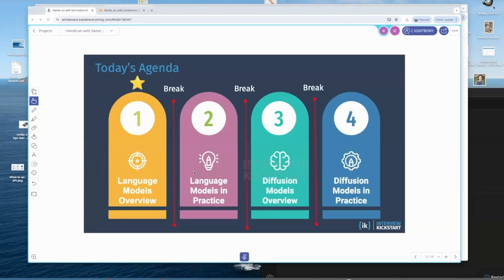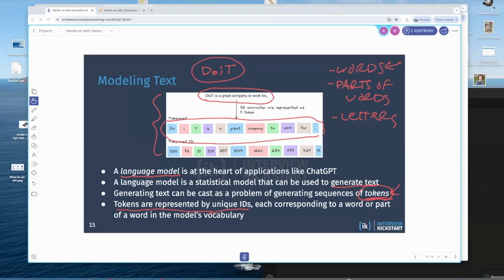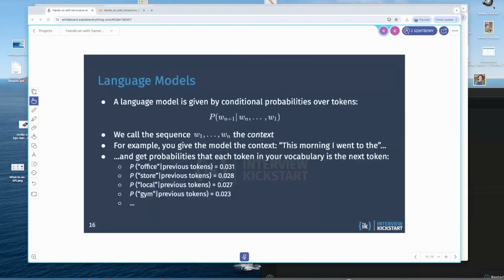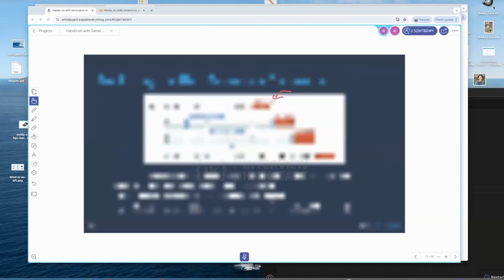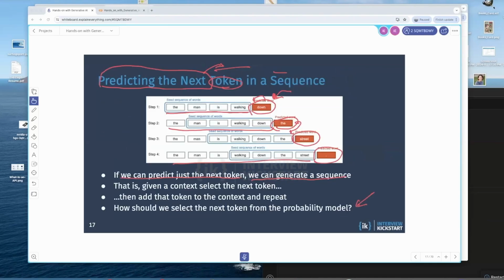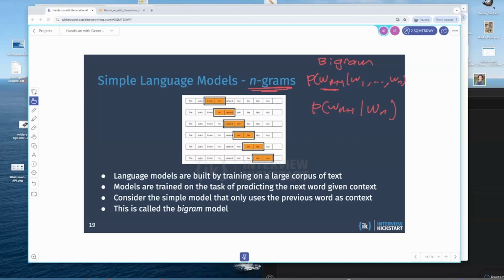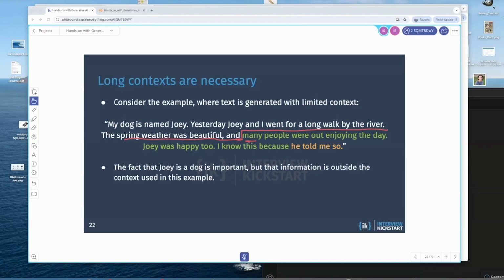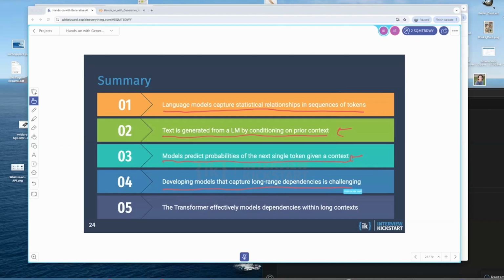Language Models Explained | Understanding Large Language Models (LLMs) Before Coding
In this video, we dive into Language Models — what they are, why they matter, and how they evolved into Large Language Models (LLMs) like ChatGPT, Claude, and Gemini.

Before jumping into code, we take a step back to understand the core concept of language modeling — how models predict and generate text, the challenges behind building them, and how they’ve evolved from simple statistical models to today’s AI-powered transformers.

📚 What You’ll Learn:
 • What is a Language Model?
 • How do Language Models generate text?
 • Difference between traditional and large language models
 • Real-world examples: ChatGPT, Claude, Gemini
 • Foundation before coding with LLMs